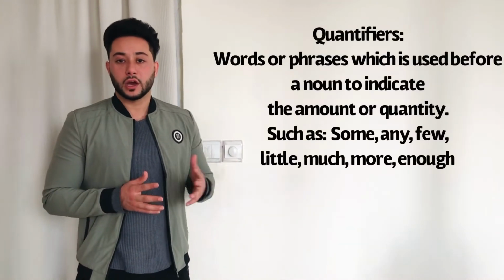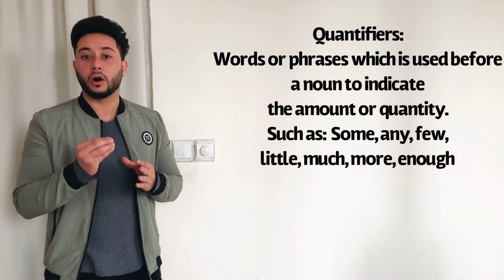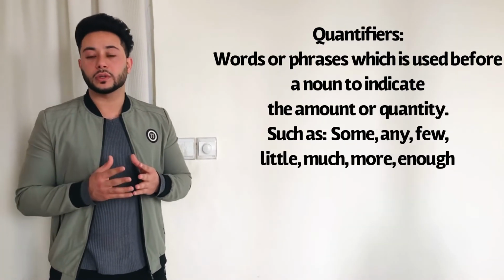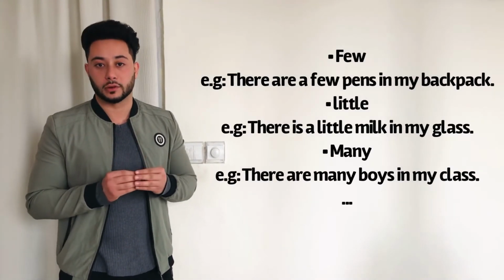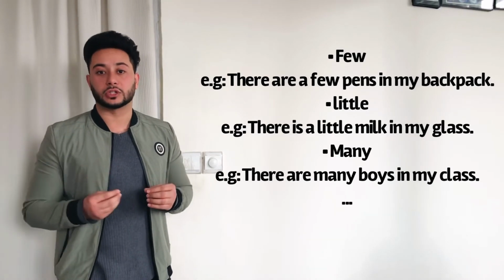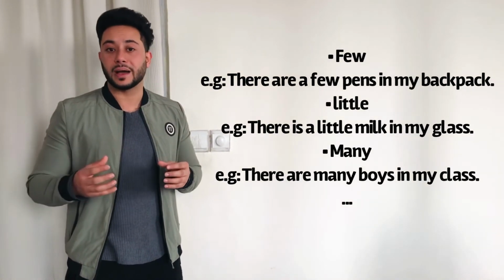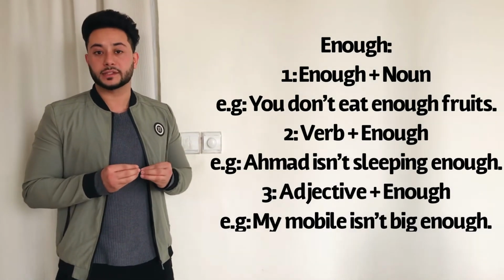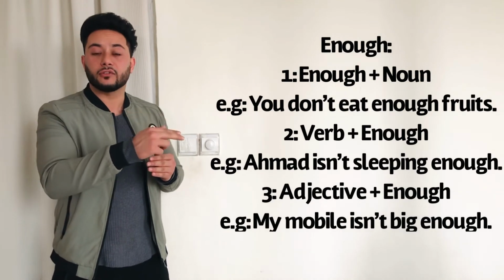Quantifiers and Usages of Enough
A quantifier is a word or phrase which is used before a noun to indicate the amount or quantity: 'Some', 'many', 'a lot of' and 'a few' are examples of quantifiers. Quantifiers can be used with both countable and uncountable nouns.